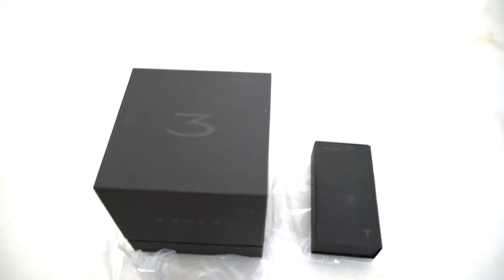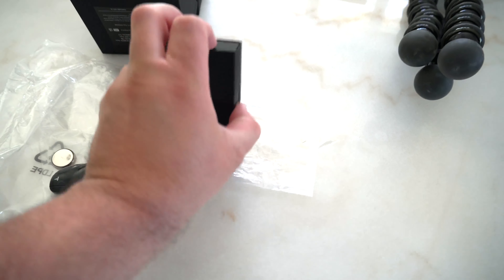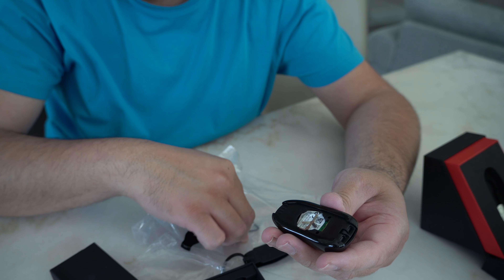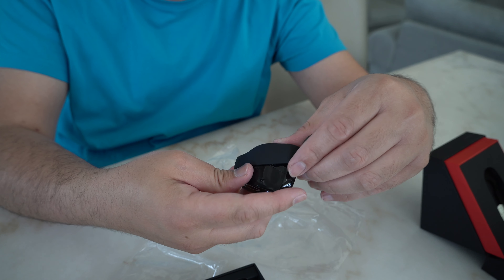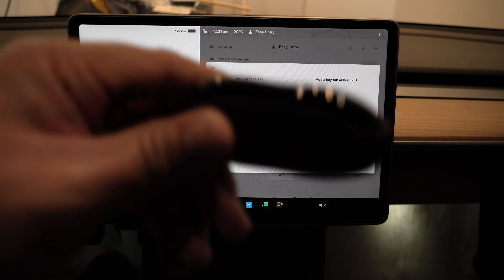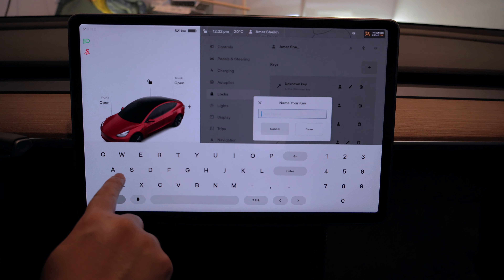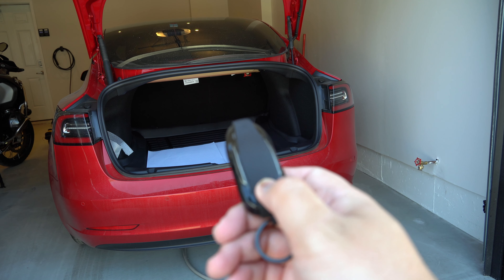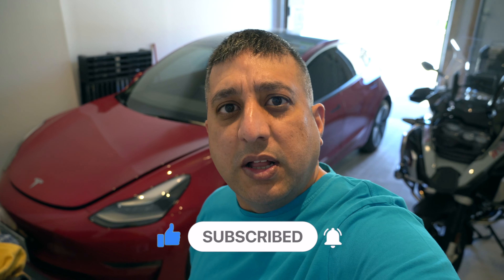UnBoxing & Setup 2022 Tesla Model 3 Long Range Key Fob & Key Band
Even though I don't need a key fob but since I will be traveling I just wanted to be safe incase the phone doesn't work as my key some day. It has happened to me once and I needed my key card to enter. In this video I am showing you the unboxing and setup of Key Fob and Key Band of my 2022 Tesla Model 3 Long Range.